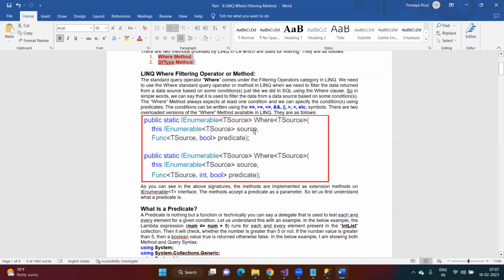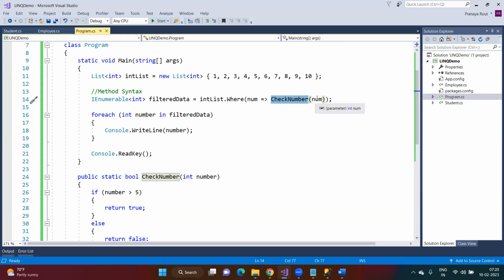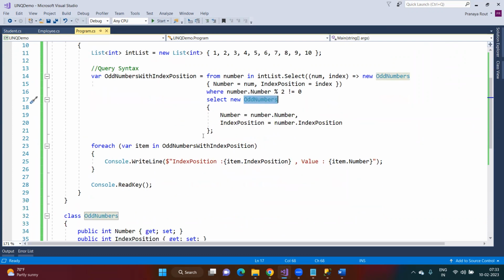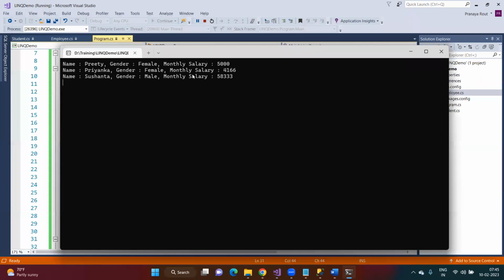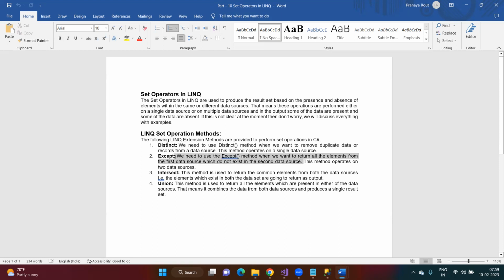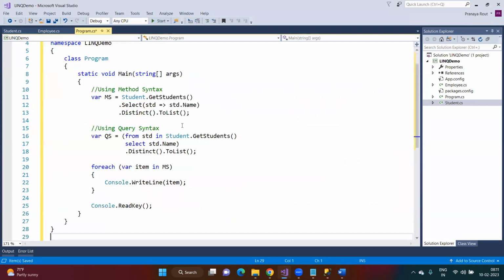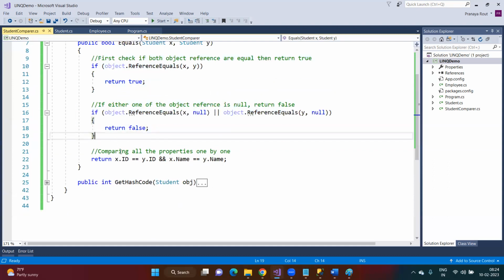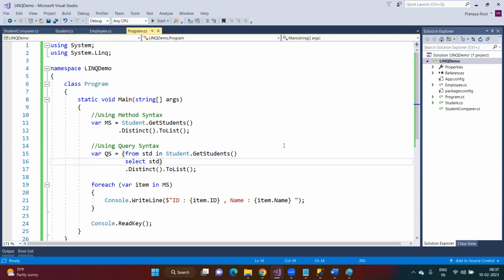LINQ Training Part -3 | LINQ Where Method | OfType Operator in LINQ | LINQ Distinct Method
LINQ Online Training Part -3 | LINQ Where Method | OfType Operator in LINQ | Set Operators in LINQ | LINQ Distinct Method
LINQ Where Method
   What is Filtering?
   What are the Filtering Methods Available in LINQ?
   LINQ Where Filtering Operator or Method
   What is a Predicate in C#?
   Complex Example to Understand LINQ Where Extension Method using C#
   Example to Understand How to Specify Multiple Conditions using LINQ   Where Method in C#
   Complex Example to Understand LINQ Where Method
   Example to Fetch Elements along with their Index position using Where Method in C#

OfType Operator in LINQ
   What is OfType Operator in LINQ?
   Example to Understand LINQ OfType Method Using Method and Query Syntax in C#
   OfType and is Operators with a condition in C#

Set Operators in LINQ
   What are Set Operators in LINQ?
   Examples of Set Operations
   LINQ Set Operation Methods in C#

LINQ Distinct Method
   What is LINQ Distinct Method in C#?
   Example to Understand LINQ Distinct Method on Value Type using C#
   Example to Understand LINQ Distinct Method with String Values
   LINQ Distinct Operation with Complex Data Type using C#
   Implementing IEqualityComparer Interface
   Overriding Equals() and GetHashCode() Methods
   Using Anonymous Type
   Implementing IEquatble Interface